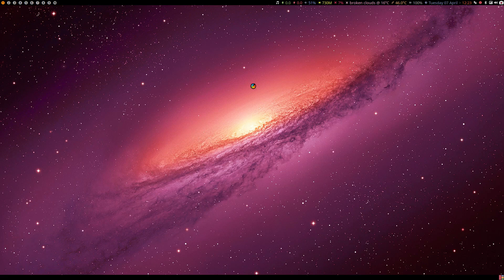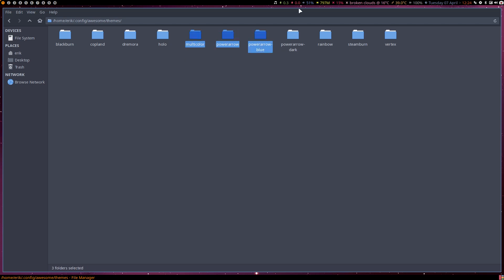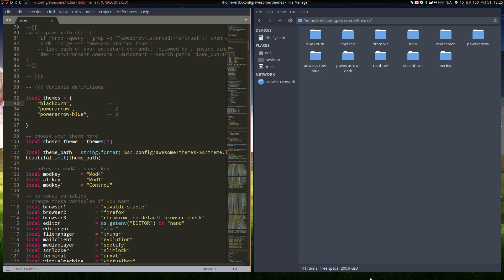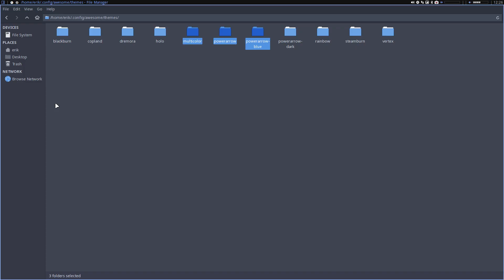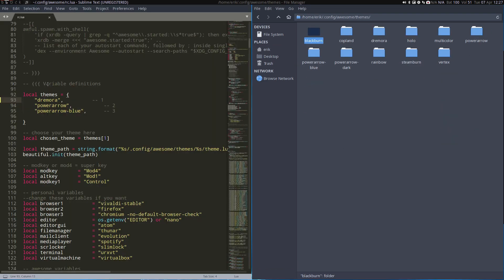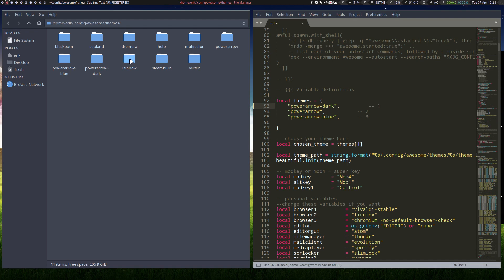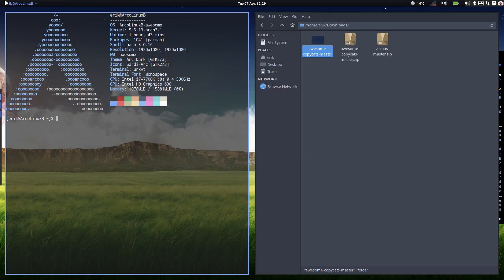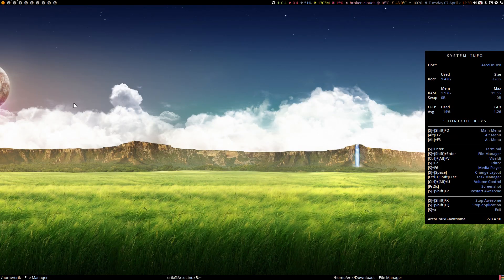ArcoLinux : 1472 downloading and adding themes to Awesomewm